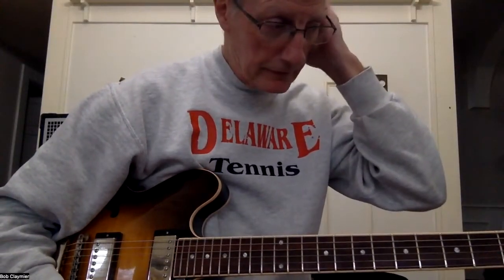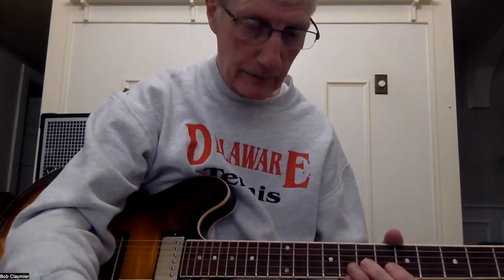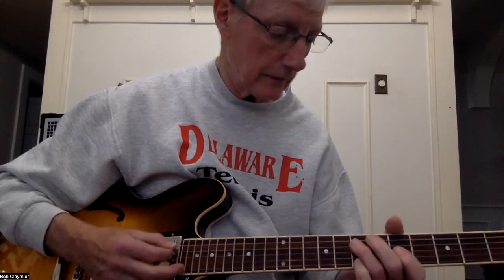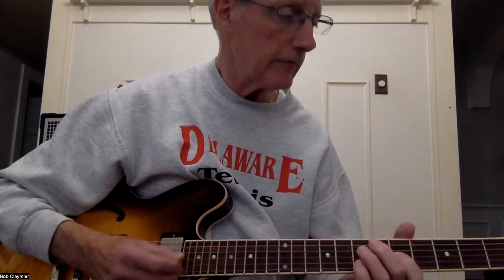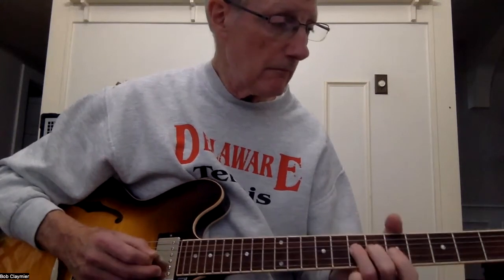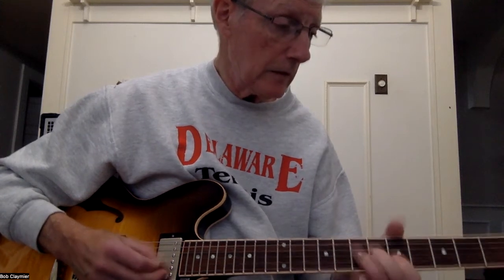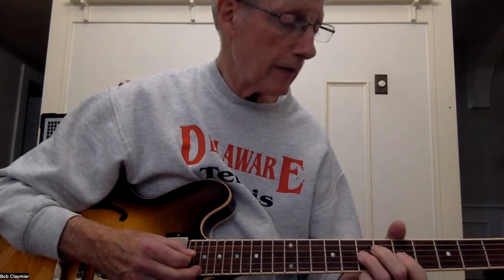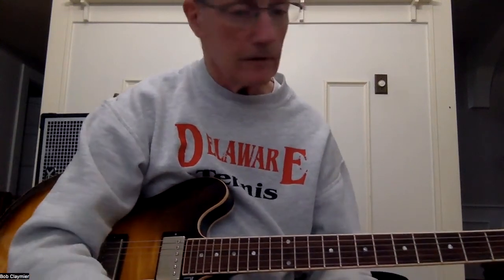A minor blues fifth fret 11 5 2022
A minor blues fifth fret 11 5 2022 demo